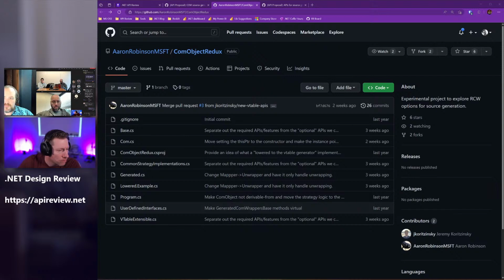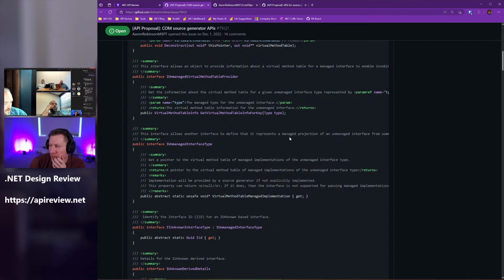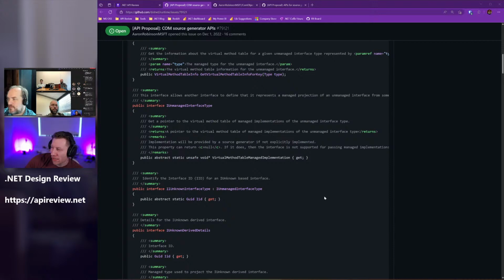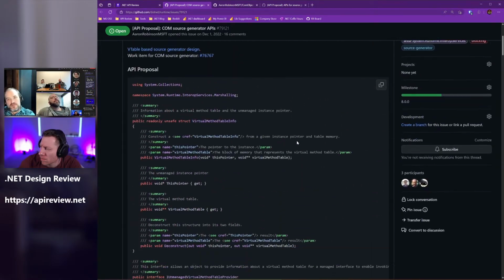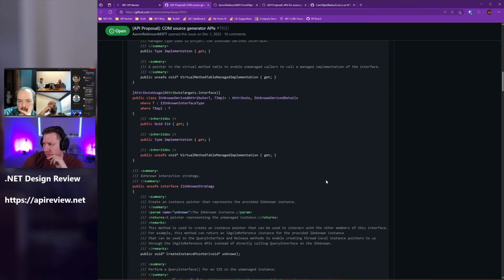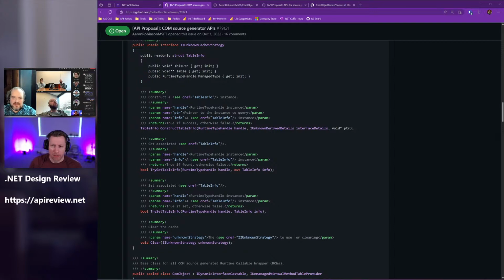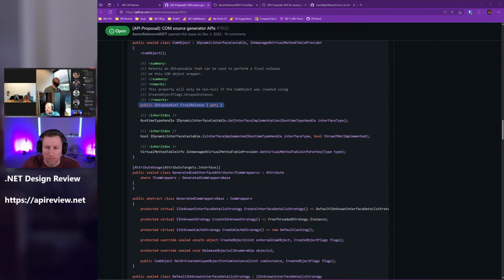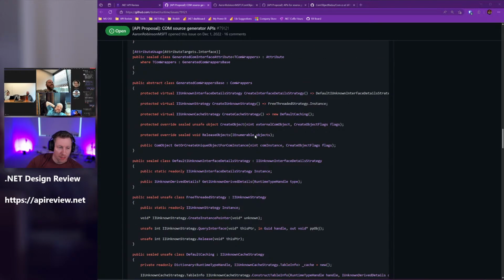GitHub Quick Reviews